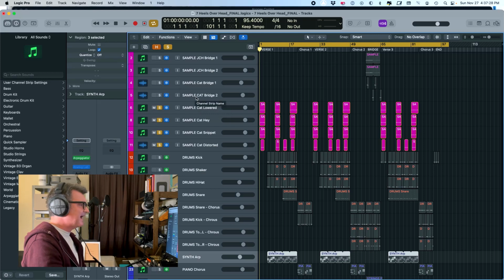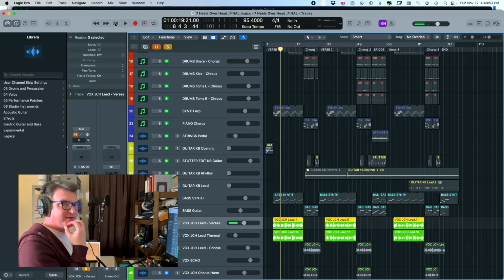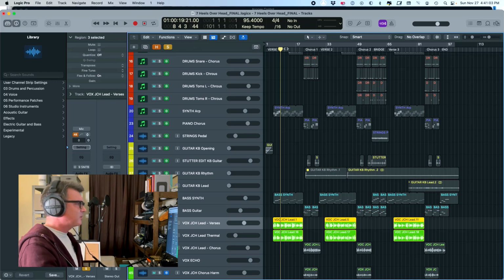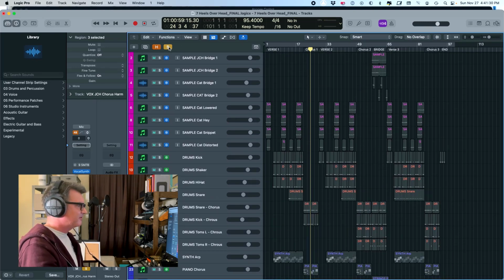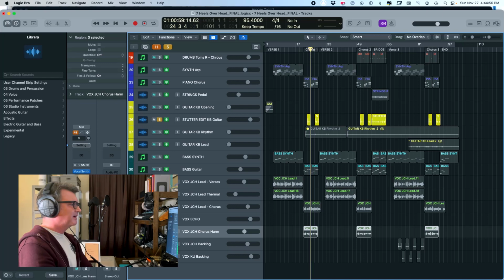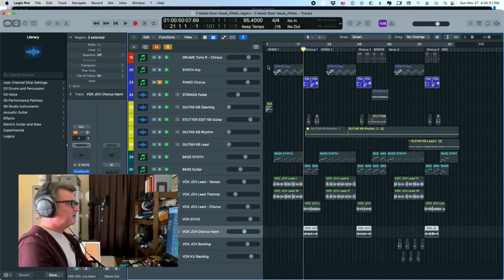Musicology Presents On The Level with Occurrence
Join Musicology for another episode of On The Level. Taking us for a deep dive into their single ‘Heels Over Head’ is Ken Urban of NYC electronic indie outfit Occurrence. Deconstructing the song, we find out how the track was first conceived and later produced through Ken’s in-depth and technical demonstration.

Follow Occurrence